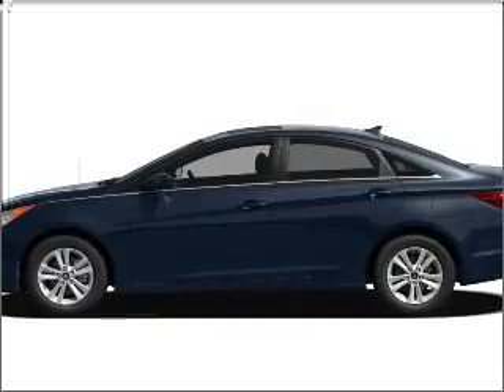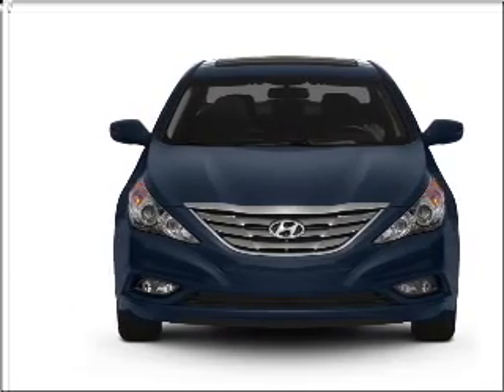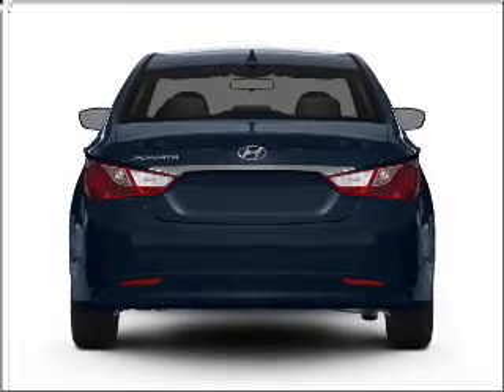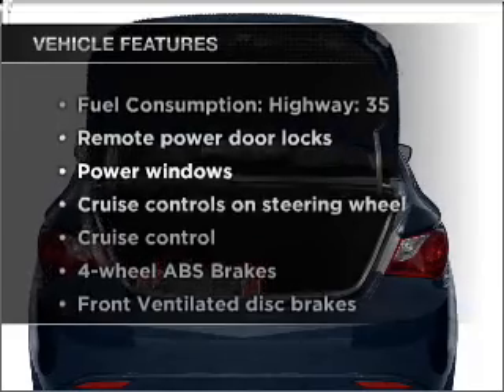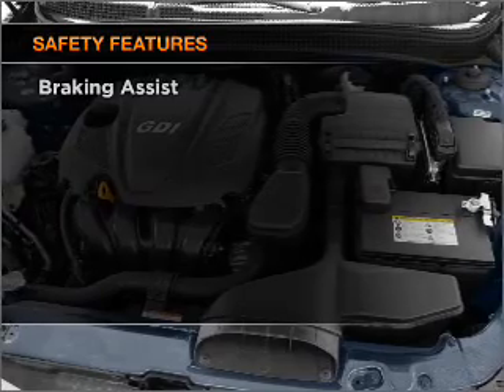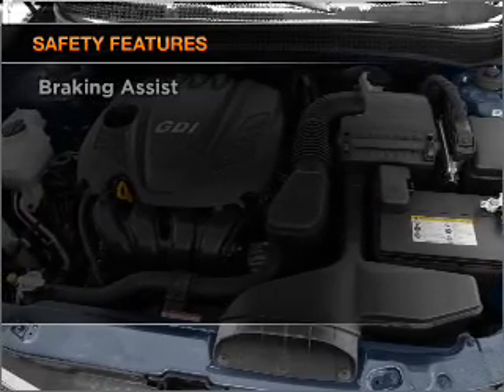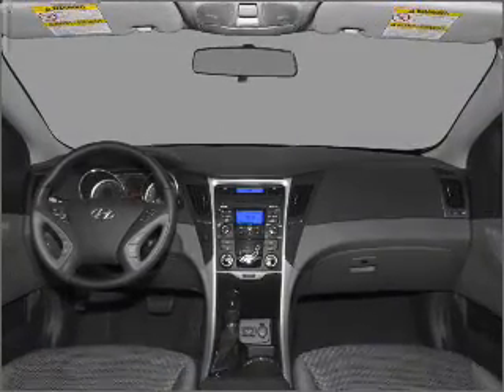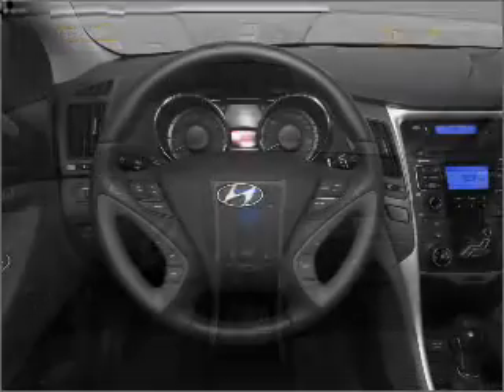2011 Hyundai Sonata - Raleigh NC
Year: 2011
Make: Hyundai
Model: Sonata
Trim: GLS
Engine: 2.4 liter inline 4 cylinder 16 valve
Transmission:
Color: Blue
Mileage: 28811
Address:
9209 Glenwood Ave